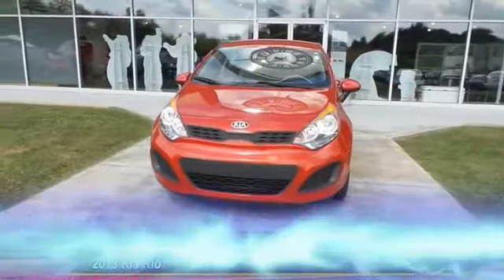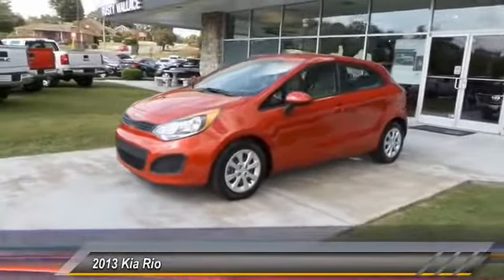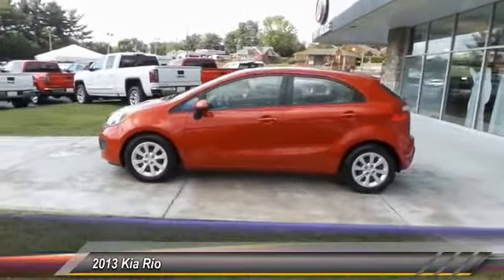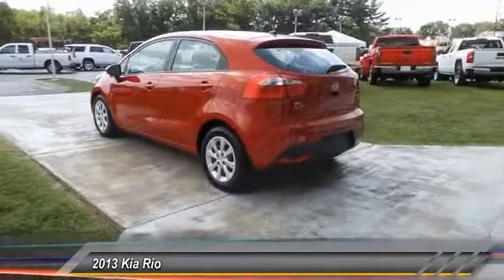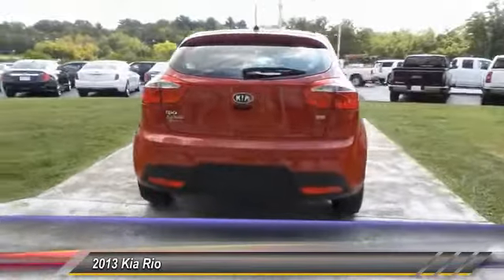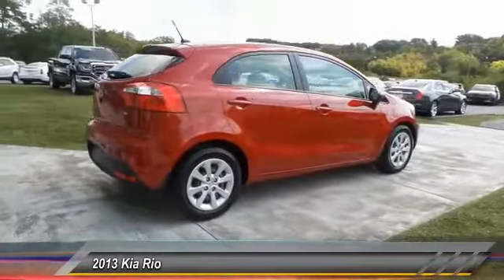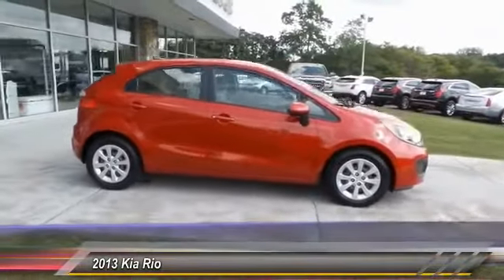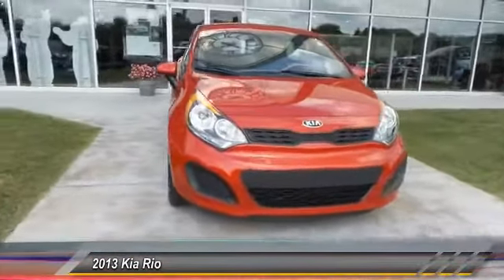2013 Kia Rio Used • Rusty Wallace Auto • Morristown, TN • Live 11418B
PREMIUM & KEY FEATURES ON THIS 2013 Kia Rio include, but not limited to:br br This 2013 Kia Rio will sell fast Satellite Radio, QUICK & EASY FINANCINGbr Please let us help you with Finding the ideal New, Preowned or Certified vehicle.